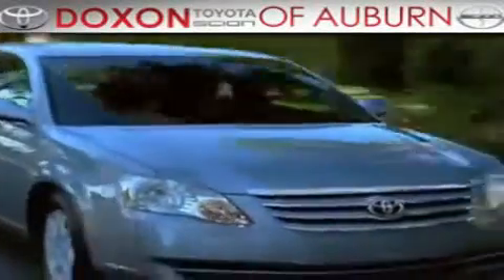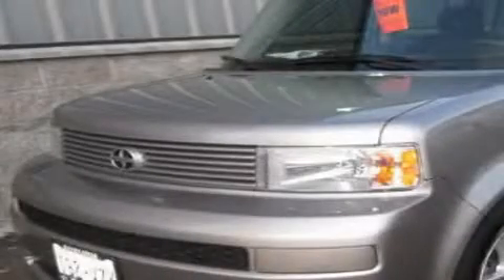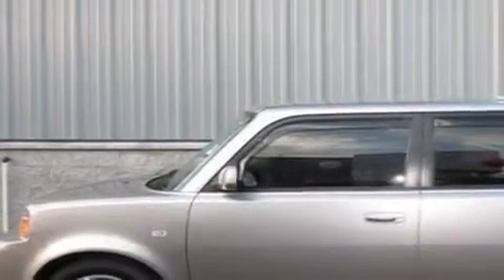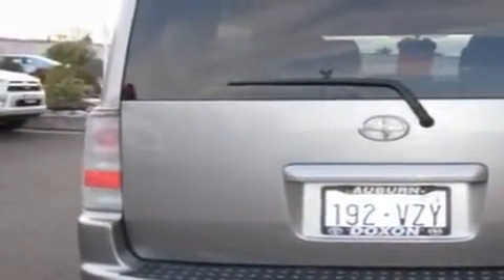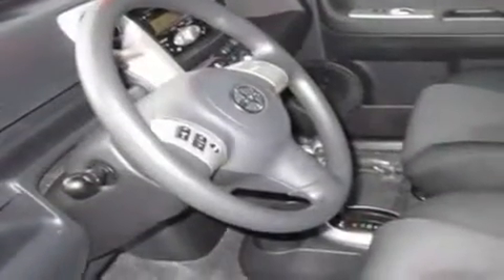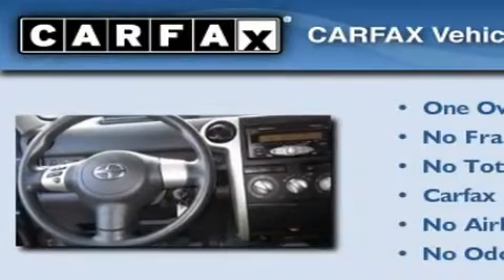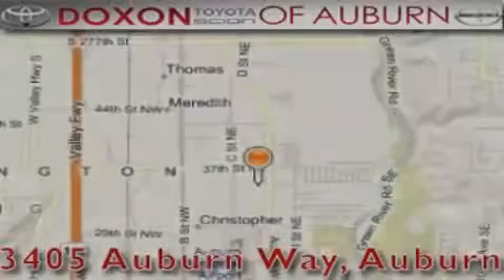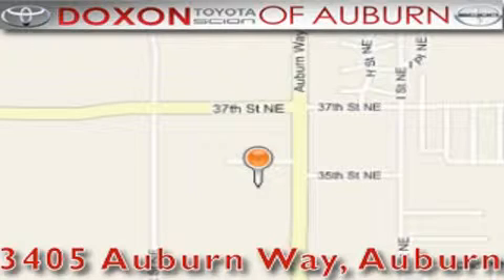2006 Scion xB Auburn WA 98002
Year : 2006
 Make : Scion
 Model : xB
 Engine : 1.5L I4 MPI SOHC
 Trans . : Automatic
 Exterior : Gray
 Miles : 57,848
 Interior : Black
 Stock : B9284

 Pre-Owned 2006 Scion xB Auburn WA